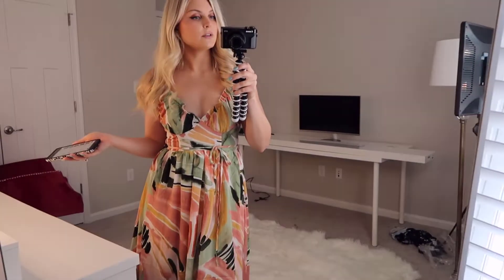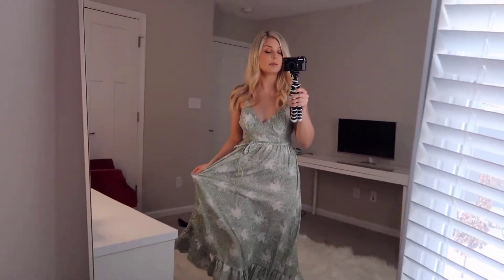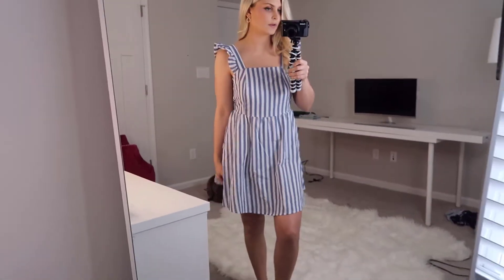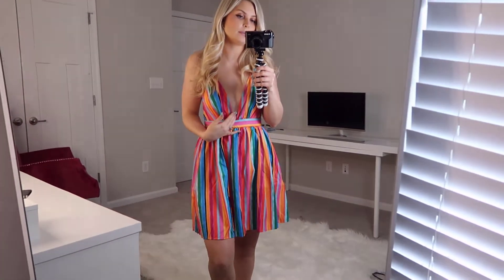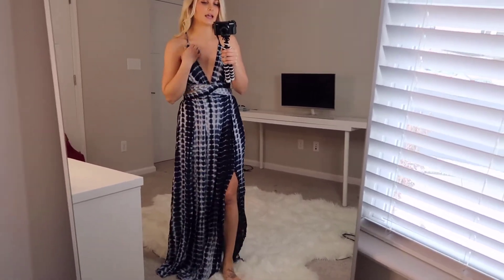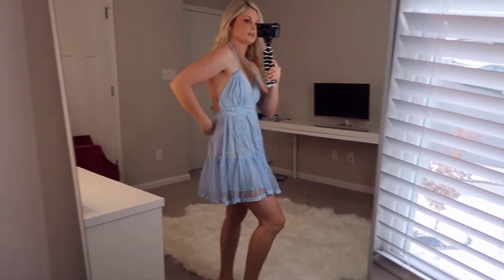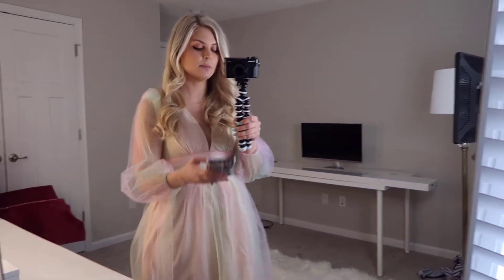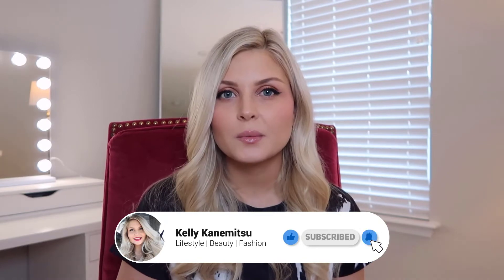SHEIN Haul & Try On | Bahamas Vacation Dresses!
I'm heading to the Bahamas! These are all of the fun & cute dresses I recently ordered from SHEIN for my vacation.